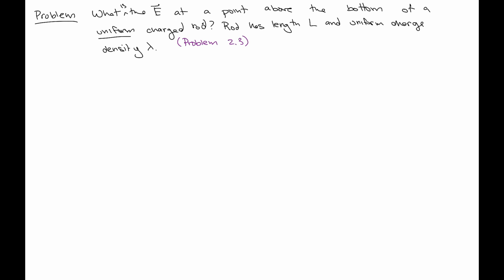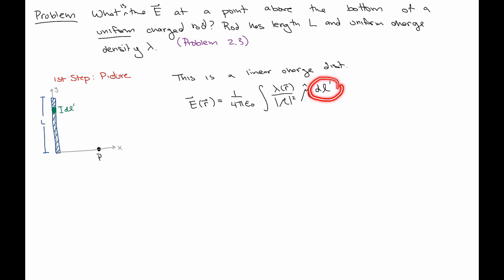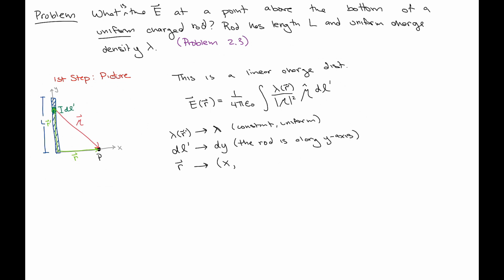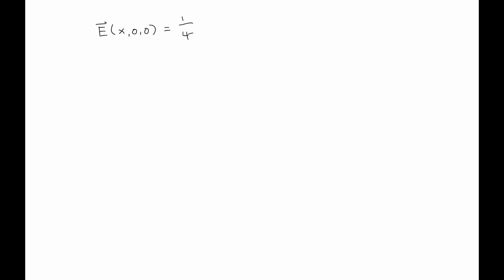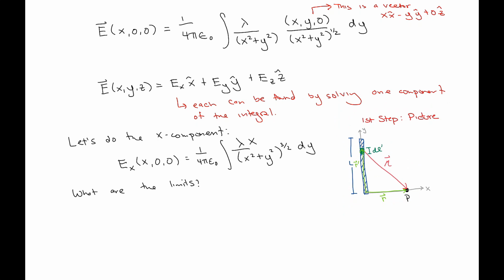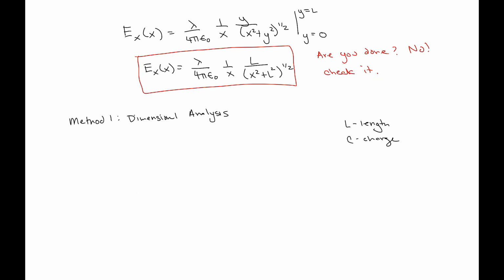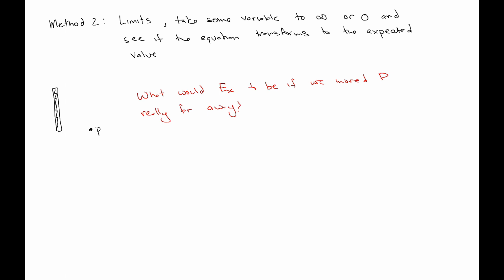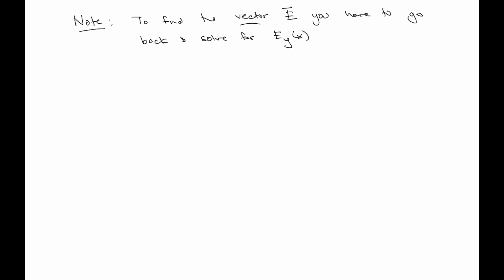14. Linear Charge Distribution Example